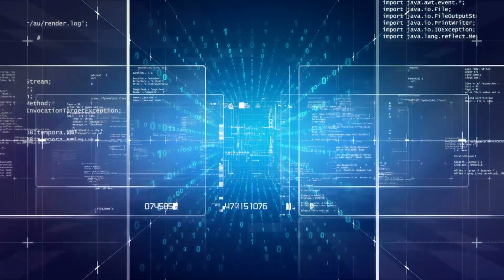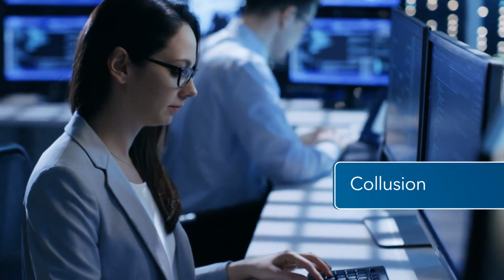Procurement Integrity | 4 Keys to Success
It's the 2nd-largest economic crime on the planet, yet no one is talking about it. Procurement Integrity: what is it and how can your organization leverage today's technologies to prevent fraud?

Sheryl Goodman Steckler, President, Procurement Integrity Consulting Services and Tom Caulfield, Chief Operating Officer, sit down to discuss the importance of continuously monitoring procurement data and systems to reduce losses and optimize procurement processes.

Questions answered include the following.

00:00 - What is procurement integrity?
Procurement integrity means different things to different people. Sheryl Goodman Steckler explains how PI is viewed depending on roles and responsibilities.

01:06 - What role does technology, artificial intelligence (AI) and analytics play in procurement integrity?
Advanced technology plays an increasingly important role in automated solutions deployed to identify and prevent procurement fraud. Sheryl Goodman Steckler explains four critical elements necessary for successful technology deployment.

02:55 - What are the challenges of data analysis in procurement integrity?
Mitigating procurement fraud requires data to be accessible, searchable, and reliable. Tom Caulfield explains the role of unstructured data and the challenges of managing and using data for procurement integrity.

04:37 - What are the public sector and private sector challenges related to procurement integrity?
Corporations and governments often have different views on procurement integrity. Tom Caulfield explains the differences and similarities in fighting corruption in procurement fraud.

SAS® for Procurement Integrity can continuously monitor procurement data and systems to reduce losses and optimize procurement processes.